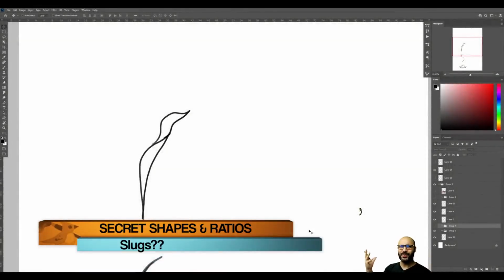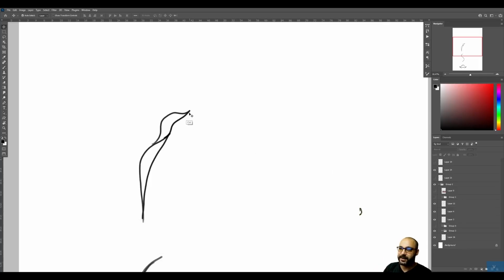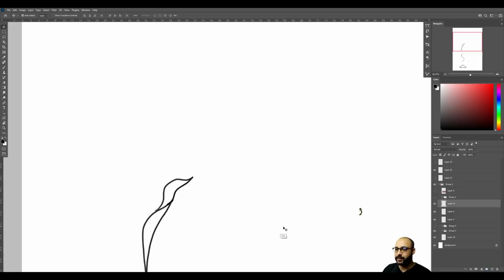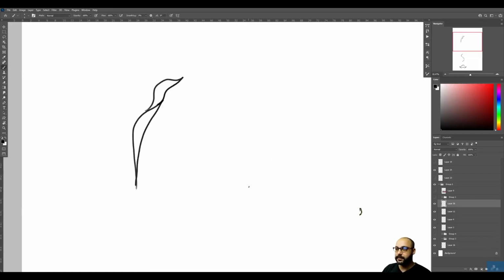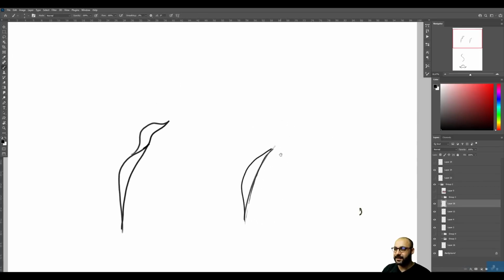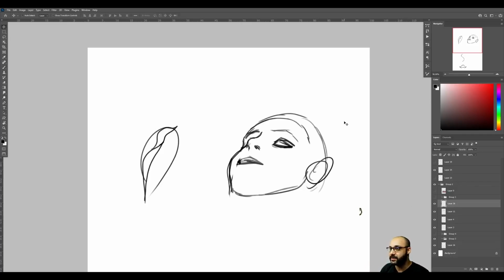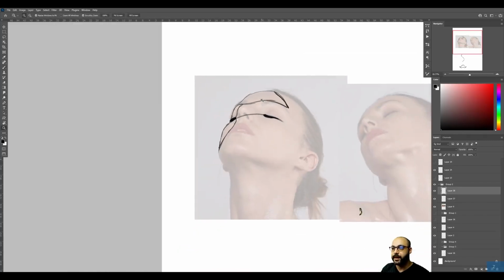Ahmed Aldoori - Bonus Slugs 06 (14/17)